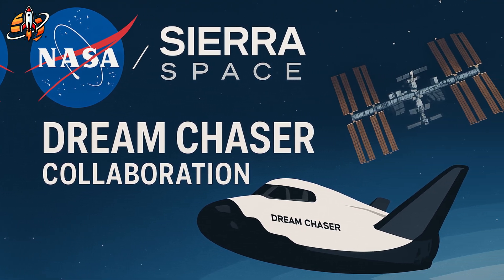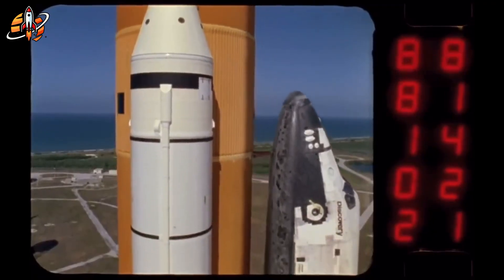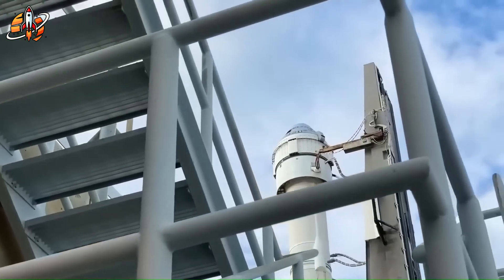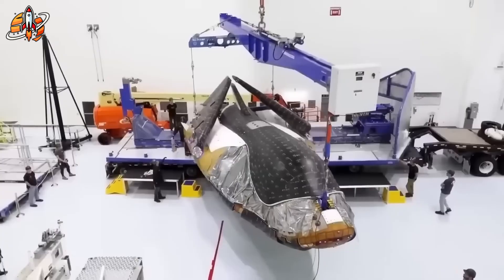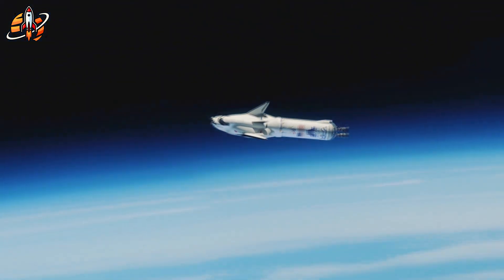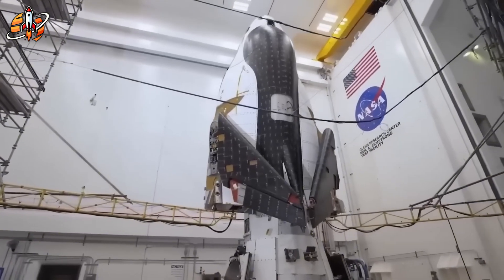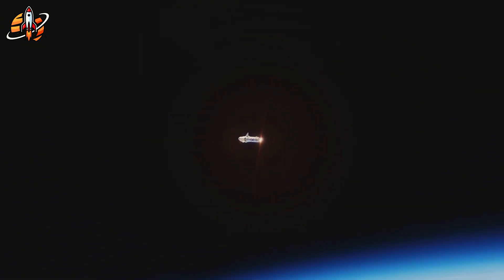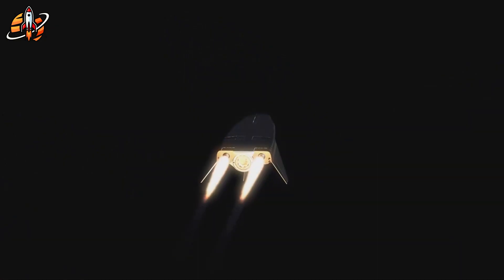Dream Chaser's 5-YEAR Delay: No Rocket, No Launch... NASA Loses Hope!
Dream Chaser's crisis: 5 years late, no launch date, NASA losing faith. Can it survive?
⏳ Timeline:
02:49 - Dream Chaser's 5-Year Delay: The Shocking Truth Behind the Setback
04:08 - Dream Chaser's Brutal Technical Challenges: Heat Shield Crisis
06:07 - NASA Loses Hope: Dream Chaser's Shrinking Window Before 2030
07:04 - Dream Chaser vs SpaceX: The Battle NASA Never Expected
08:38 - Dream Chaser's Last Chance: Engineers Fight for Second Opportunity
09:57 - Dream Chaser 2025: The Decision That Will Change Space Forever